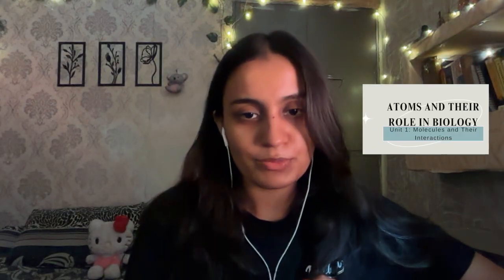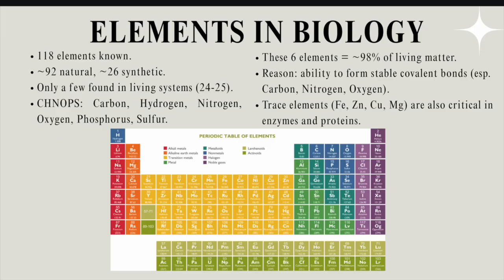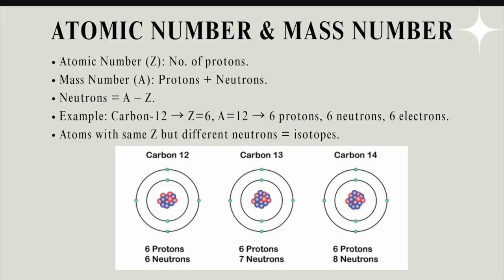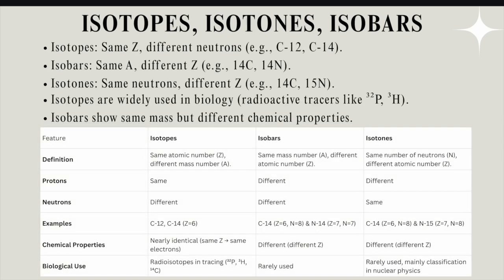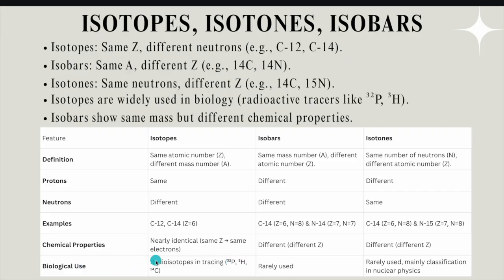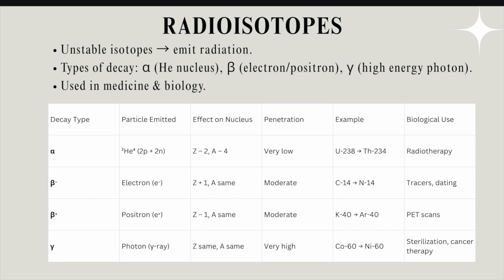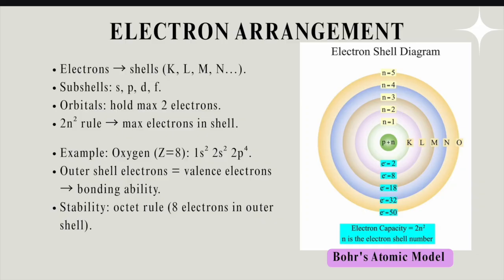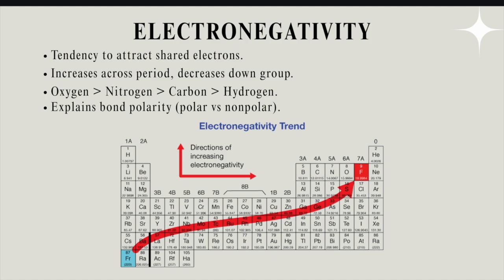“CSIR NET/JRF Life Sciences | Unit 1 Molecules & Interactions | Atomic Basics”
Welcome to Day 1 of CSIR NET Life Sciences Preparation 🎯

In this lecture, we cover the foundation topics of Unit 1: Molecules and Their Interactions, including:

Structure of atoms (protons, neutrons, electrons)

CHNOPS elements in biology

Atomic number, mass number, isotopes, isobars, isotones

Radioisotopes & types of decay (α, β, γ)

Electron arrangement: shells, orbitals, subshells

Electronegativity & bond polarity

This series is designed for aspirants of:
✅ CSIR-UGC NET Life Sciences
✅ JRF & PhD Entrance Exams
✅ GATE / ICMR / DBT / ICAR